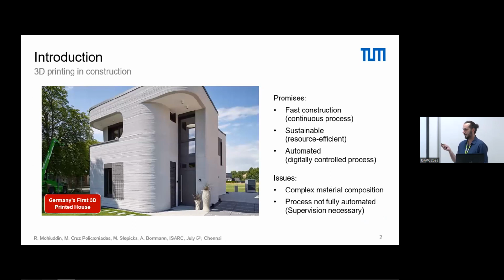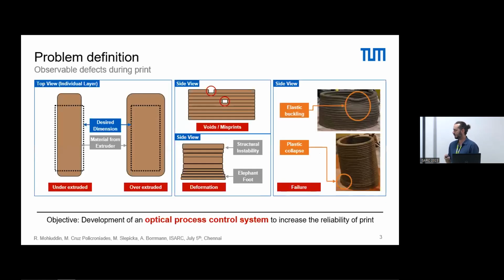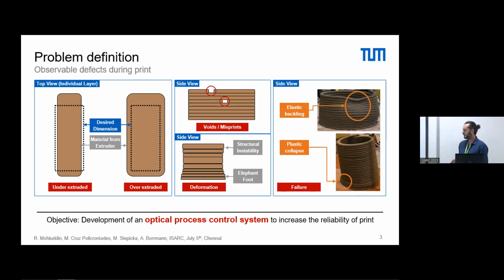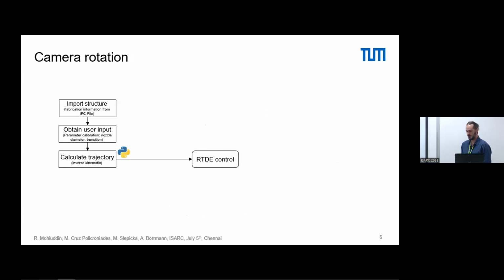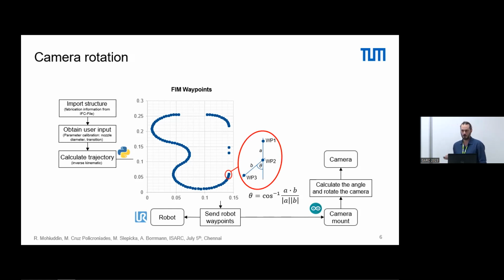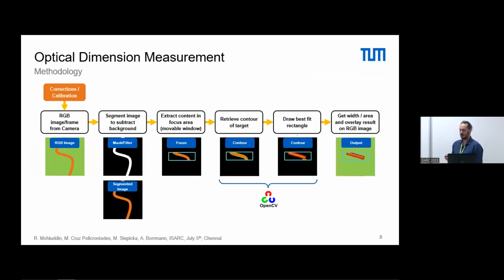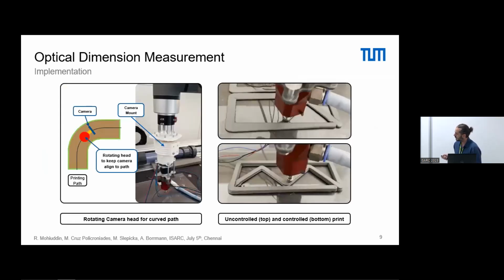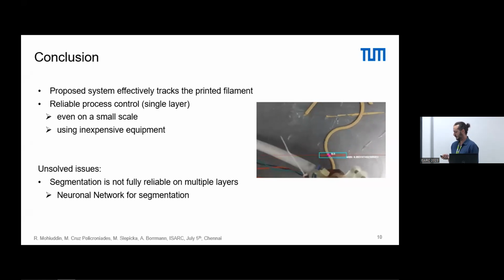Paper ID 145 - ISARC 23 by Martin Slepicka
Title: Optical Process Control for extrusion-based Additive Manufacturing methods in construction

Authors: Rafay Mohiuddin, Miranda Cruz Policroniades, Martin Slepicka, André Borrmann

Abstract: Additive Manufacturing (AM) provides many advantages when applied to the field of construction. However, due to the large scale of construction projects, time requirements for the printing process are also large, making AM processes susceptible to the influence of external variables. Accordingly, it is advisable to employ methods that can ensure the stability of the extrusion process. This study demonstrates a method to increase the reliability of extrusion-based concrete 3D printing processes through automated monitoring and controlled material extrusion process. In order to maintain a consistent width of the extruded material, a closed-loop optical process control system capable of tracking extruded layers has been developed. It utilizes a mounting system for the monitoring system (RGB camera) that can automatically rotate and moves relative to the printing nozzle and tracks the extruded filament. A computer-vision-based algorithm monitors the filament's width in real-time and continuously transmits the information to a PID controller regulating the material extrusion rate. Overall, the system can effectively track the extruded filament and adjust the extrusion rate based on the vision system, demonstrating significant potential in real-time process control applied in robotic construction.